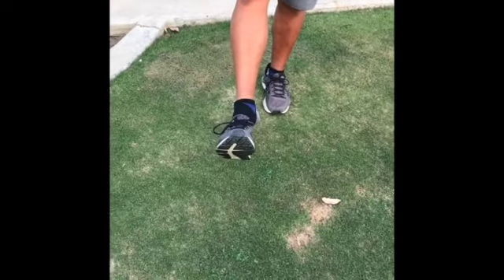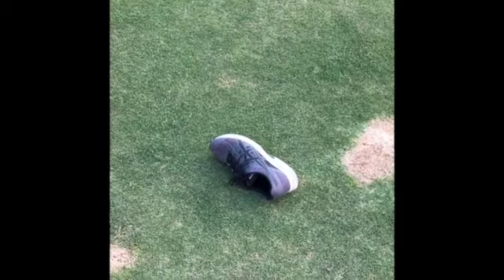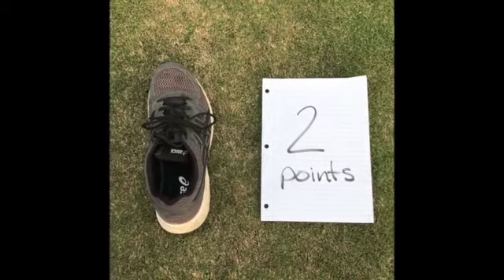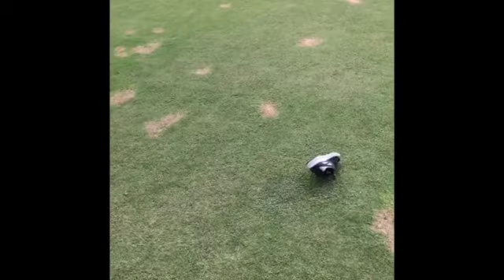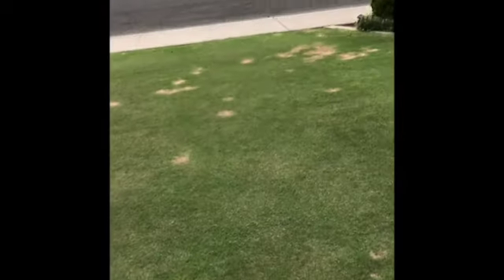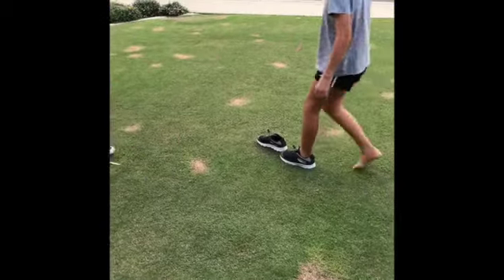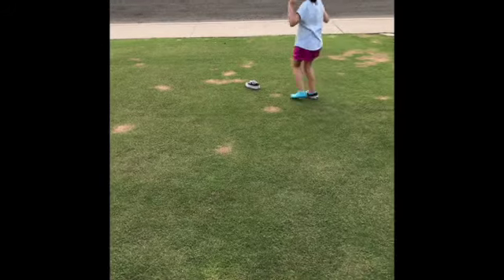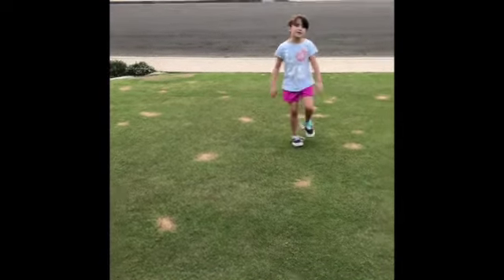Innergize - If The Shoe Fits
Score crazy points with this fun shoe-flipping game!  This is best to play outdoors if you can!  If you have stay inside, choose a soft object to flip and please BE CAREFUL! 👍😄  You have one minute to score as many points as you can! Can you beat your high score!  Challenge your family to play with you!